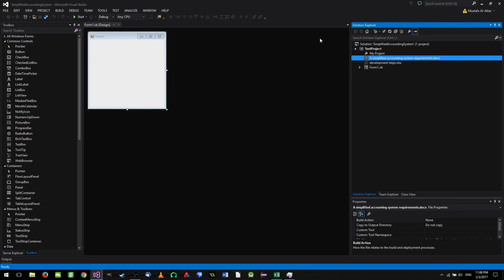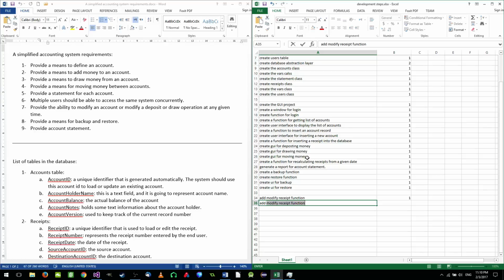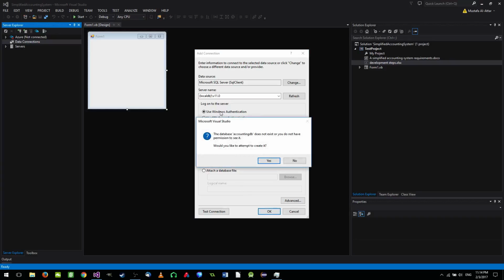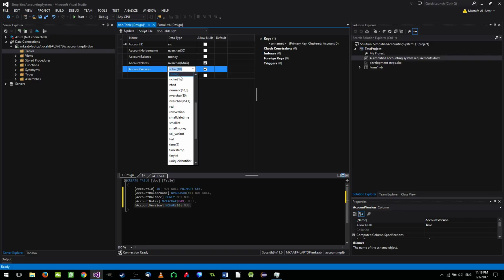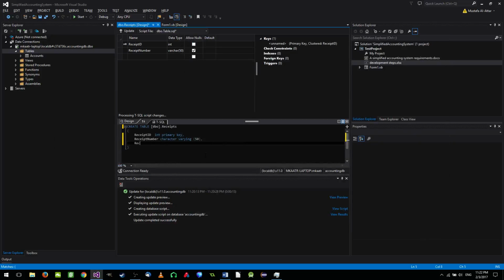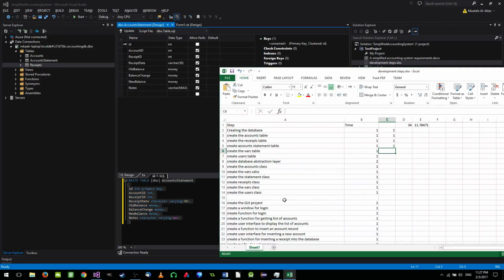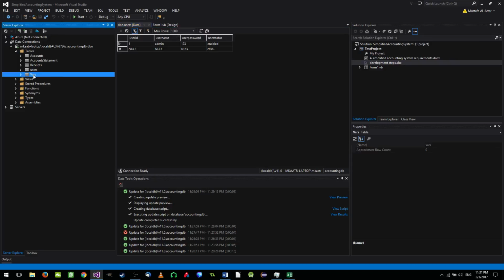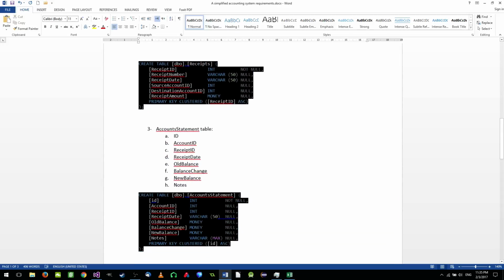Developing a simplified accounting system using VB.NET - 02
In this tutorial we create the database and the main tables needed for our accounting system.